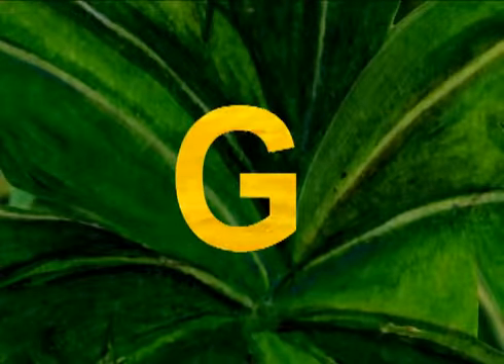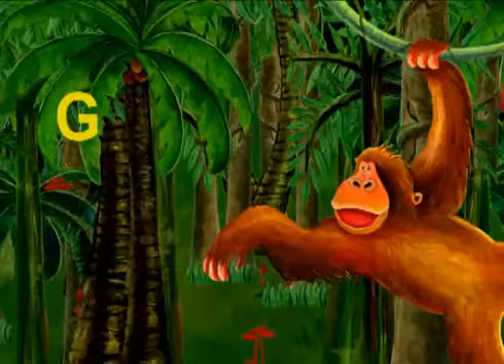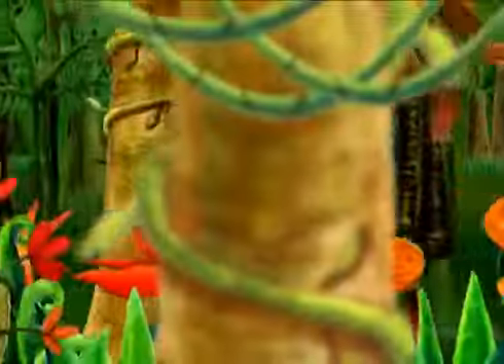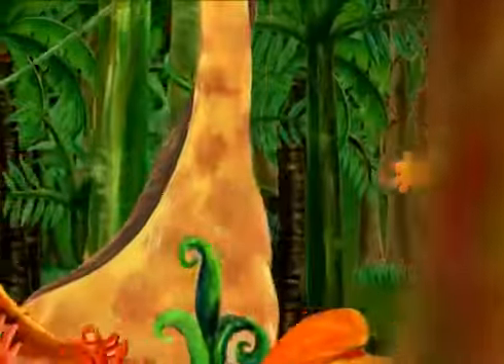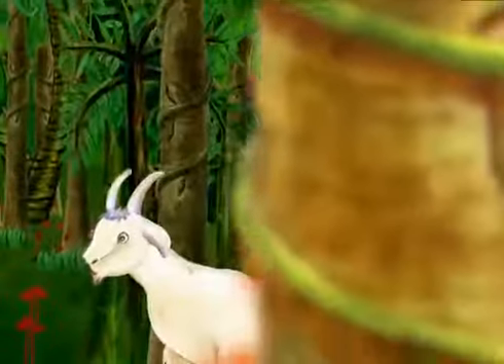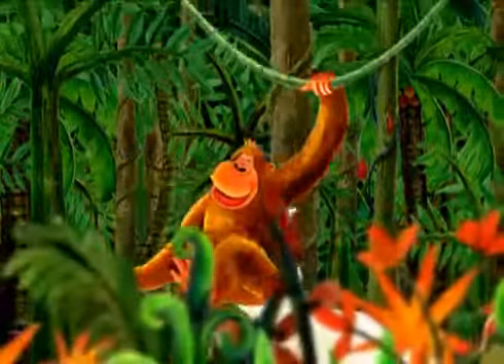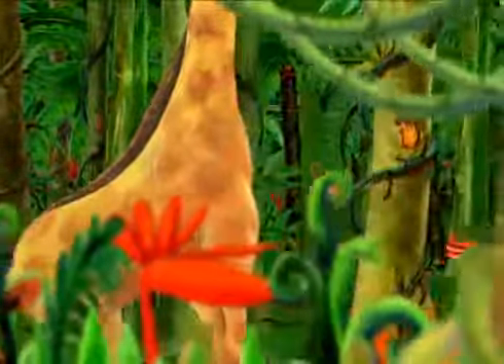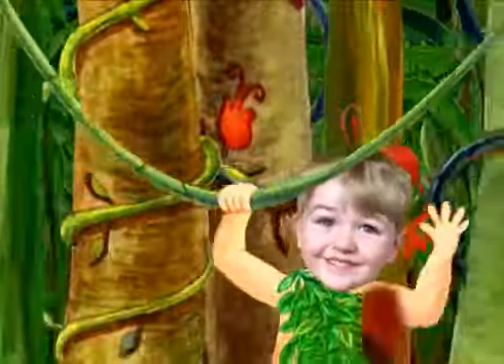Learn the ABC's:"G" is for Gorilla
Featuring the letter "G"!
This series goes through each of the letters, starting with A and ending with Z. Each letter is accompanied an engaging  story and soundtrack.

About COCOMELON:

When be kids happy and smart!

Kids will laugh, dance, sing, and play along with our vidios, learning letters, numbers, animals sounds, colors, and much, much more while simply enjoing out friendly characters and fun stories.

We also make life easier for parents who want to keep their kids happily entertained,giving you the peace of mind that your children and receiving quality educational content. Our vidios also give you an opportunity to teach and play with your children as you both whach!